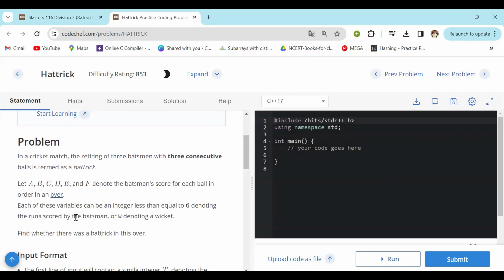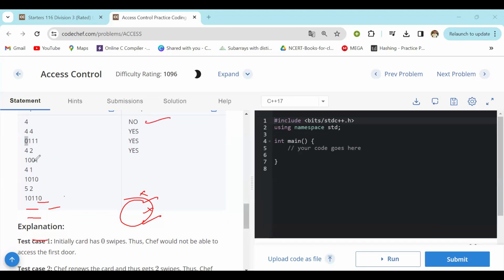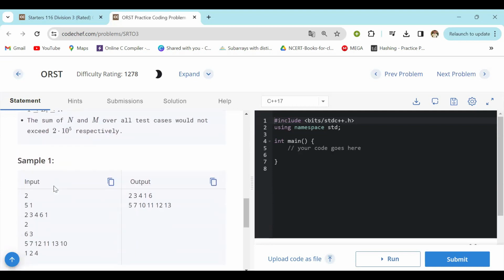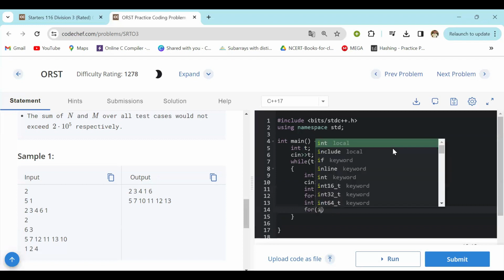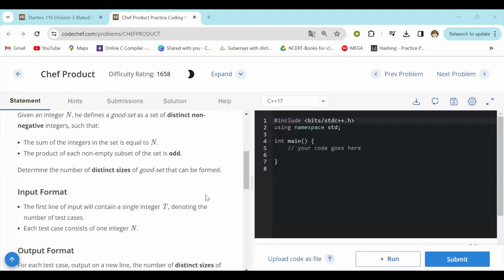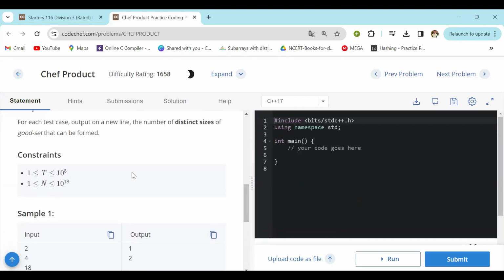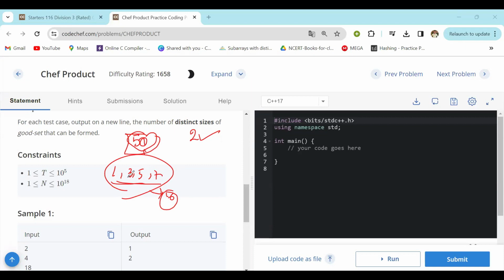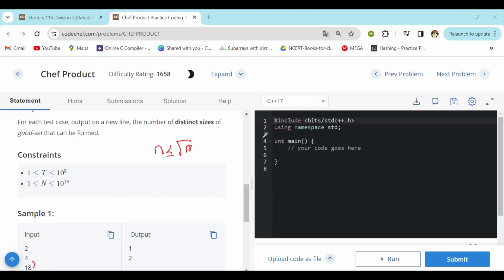🔥Day 12: CodeChef Starters 116 Discussion | 75 Contest Challenge 💪🏻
👉 Watch the video at 1.5x Speed for better experience!

👉Now-a-days we all must have heard about 75-Hard challenge the number 1 trending thing in India right now!! It's a great tool to build consistency and improve overall focus.

👉We thought why not bring it's coders version?
-- The "Bro Coders" version

👉 In this video we have discussed LeetCode Weekly Contest 377.If you Still have any doubt do comment it out we will reach out to you!!

But one thing we can assure you that if you complete this challenge then you will be a completely different coder. Don't miss out this opportunity as these are very rare!!!

👉🏼 Here in this video we are talking about ✋🏼 tools/ tips which if you use you will see better results!!

Use timestamps for precise seeking:
00:00 - HATTRICK
02:28- Access Control
07:30- ORST
14:30- Chef Product

Bro Coders
Bro Coders 75 Hard Challenge
Bro Coders 75 Contest Challenge
75 Hard Challenge
75 Contest Challenge
What is 75 Hard Challenge
75 Coding Contest Challenge
Codeforces
Codechef
LeetCode
GFG
Hackerrank
AtCoder
HackerEarth
Contest editorial
Competitive Coding
Competitive Programming
CP
CodeChef Starters 116
CodeChef Starters Div 2
CodeChef Starters Div 3
HATTRICK
Access Control
ORST
Chef Product